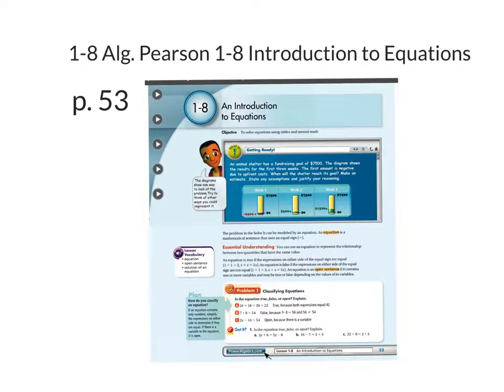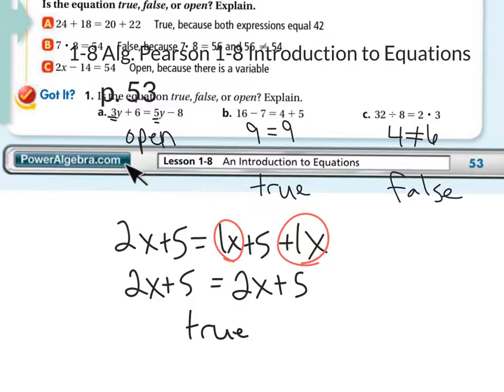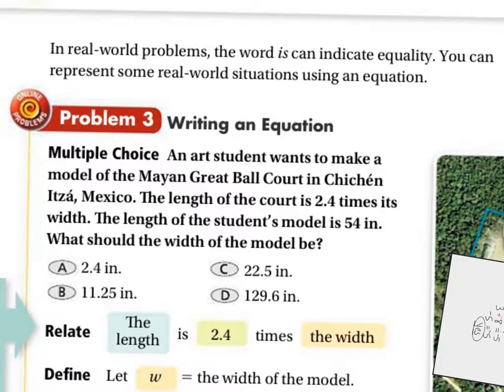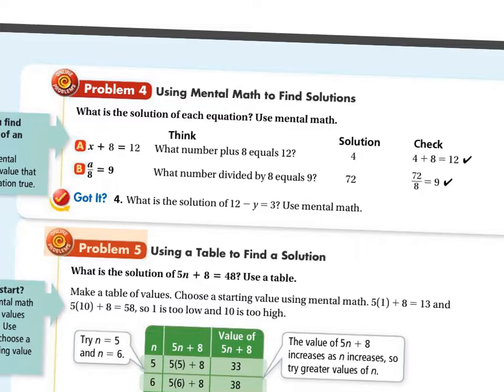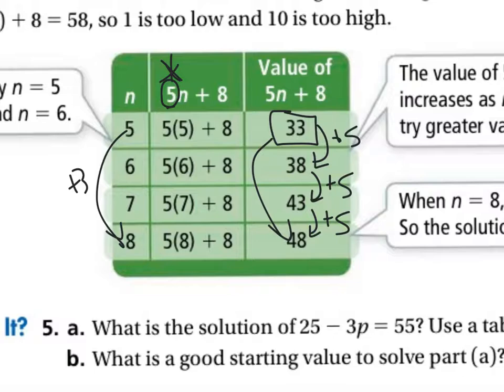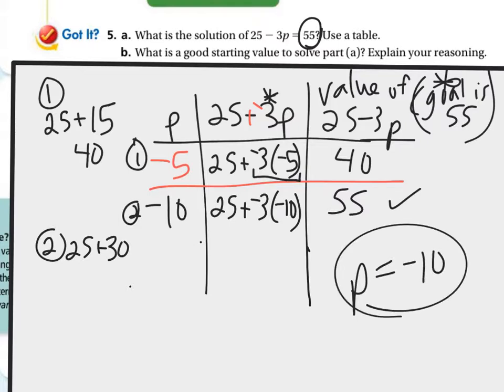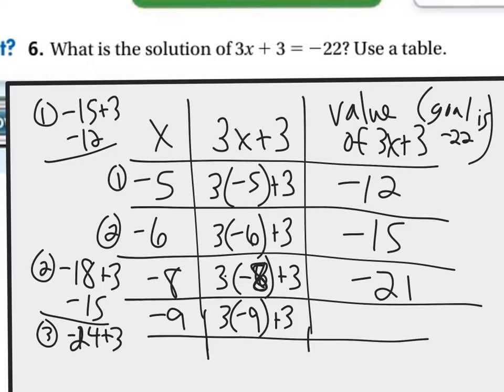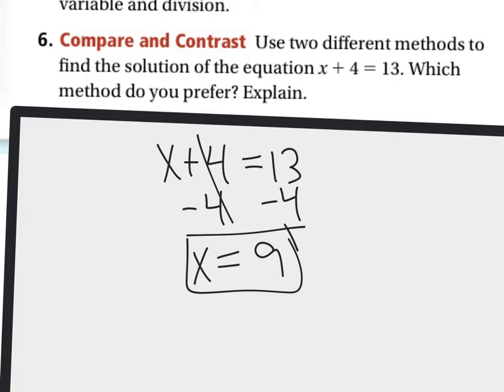1-8 Alg. Pearson Introduction to Equations